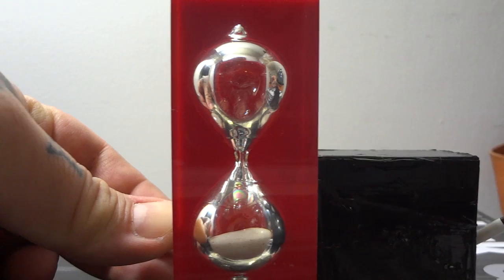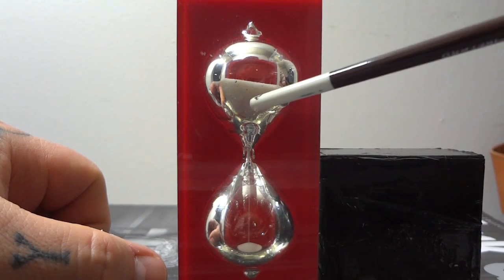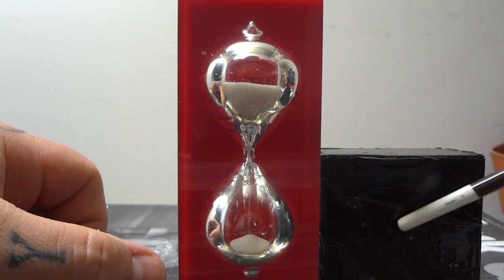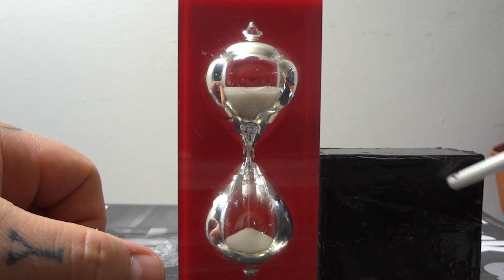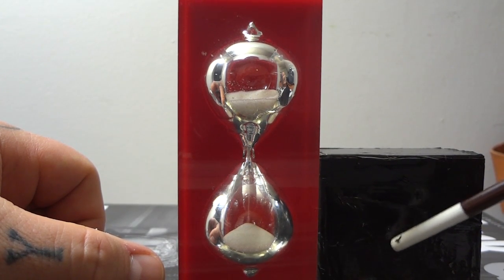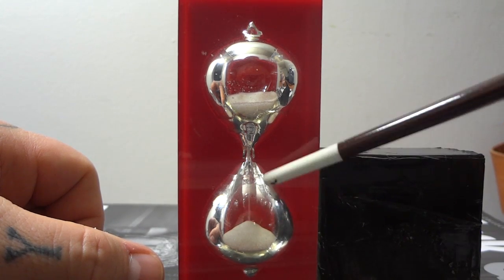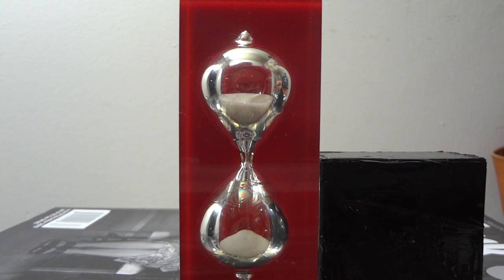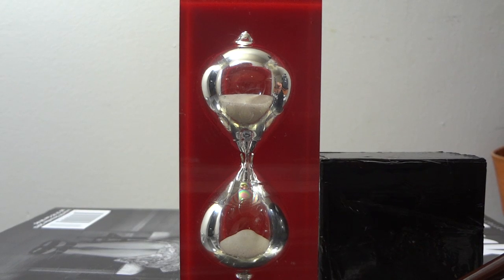Nature's Secrets of Magnetism Explained: Two Modalities of Magnetic FLUX